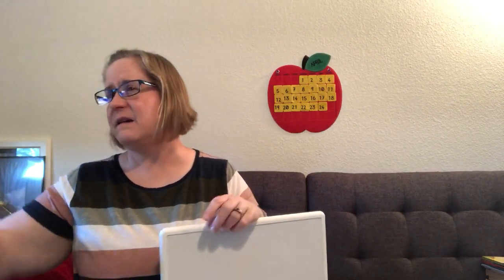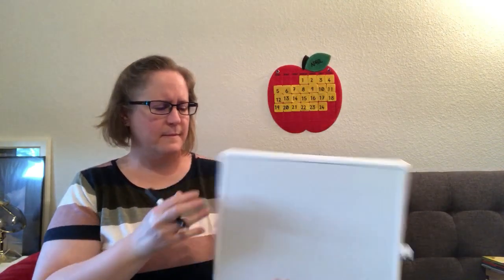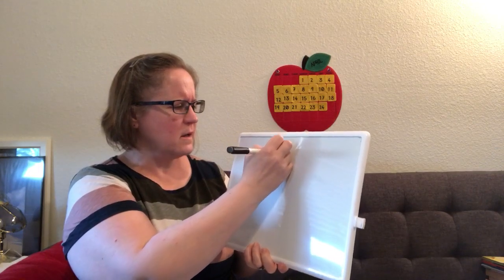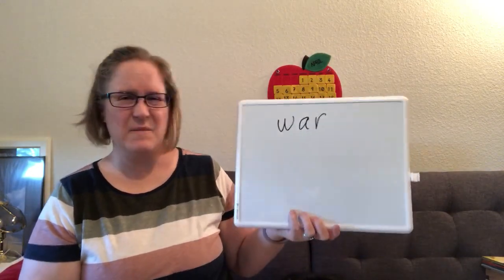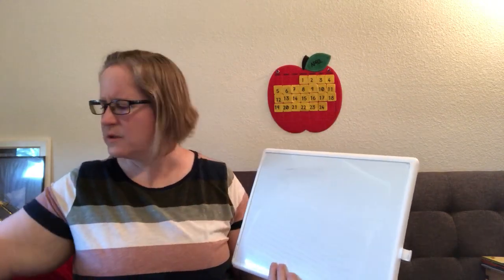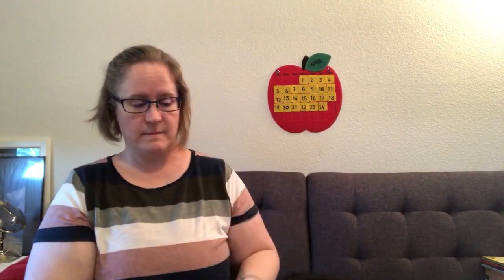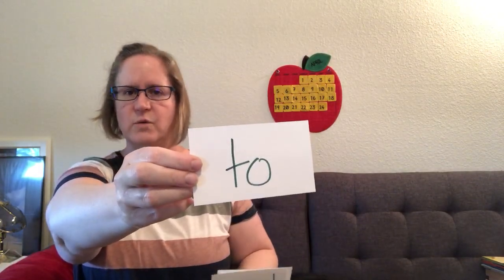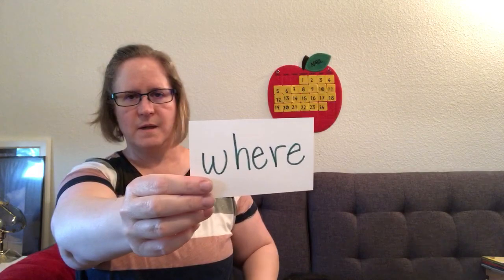CKLA lesson 4/24/20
A language arts lesson featuring blending, new tricky words (where, no) and a review of the week's tricky words.